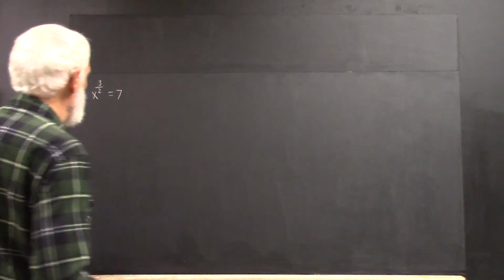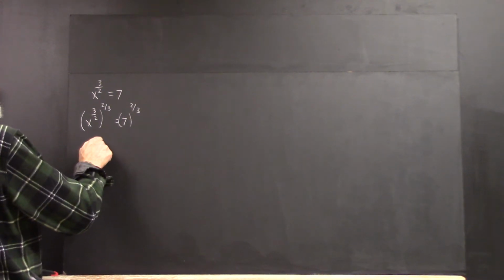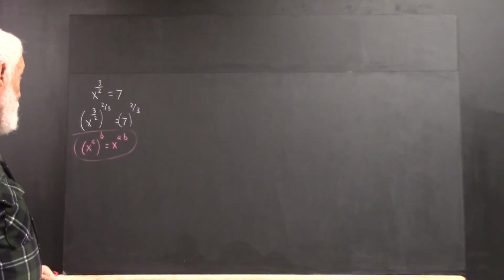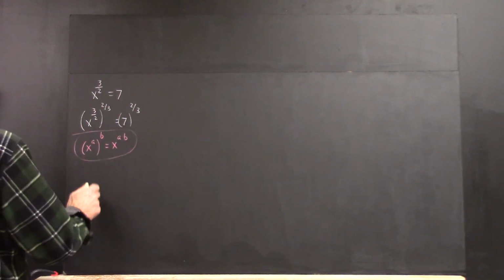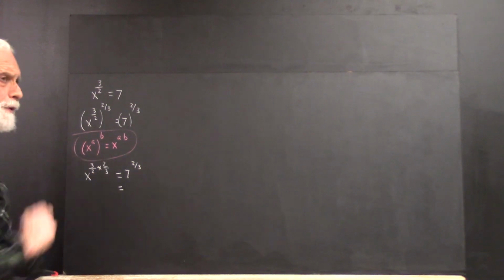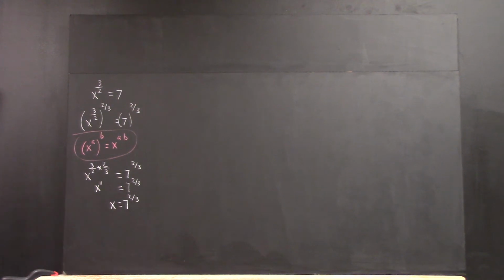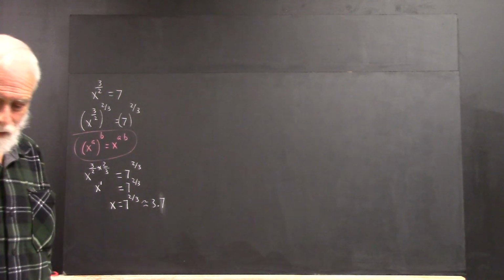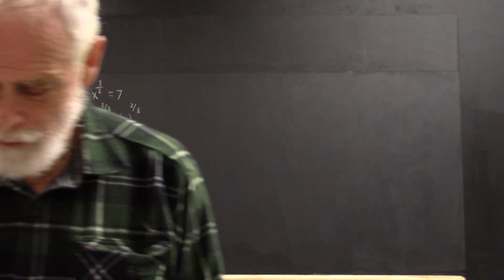dagpc 4911 solving an equation where a power of x take a given value use appropriate rule for expon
When an equation reduces to the form x^p = c, the solution is easily found by taking the 1/p power of both sides.  If p = a/b, the equation is x^(a/b) = c, and since the reciprocal of a/b is b/a, we solve by taking the b/a power of both sides.

There are additional details to consider, but this is the basic operation required to solve such equations.